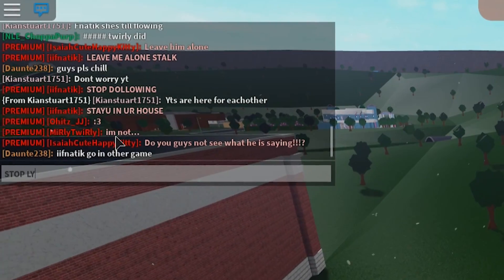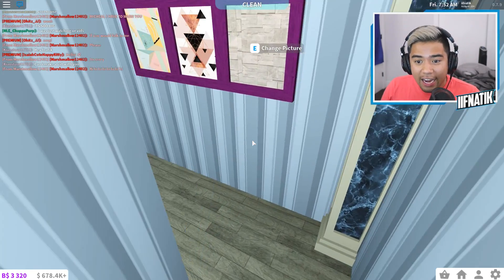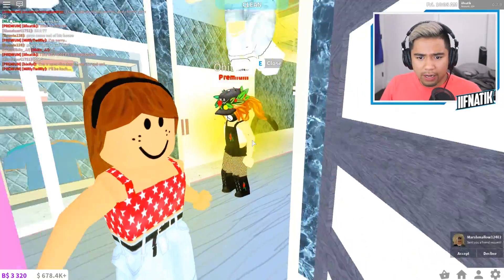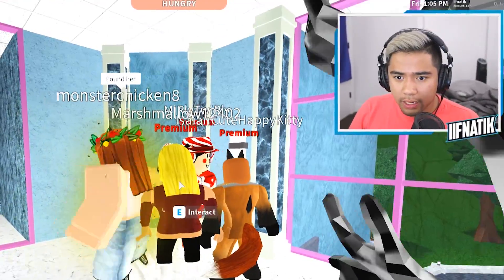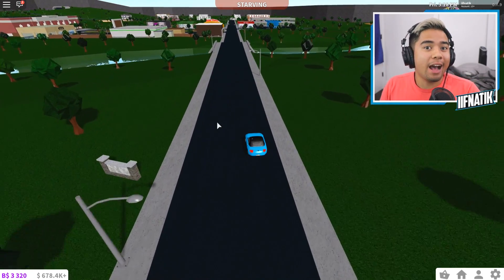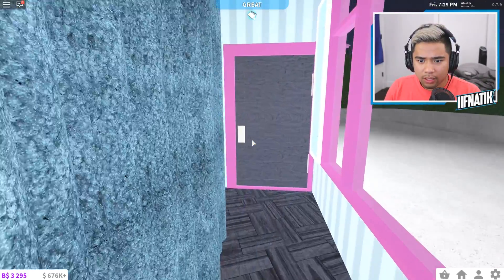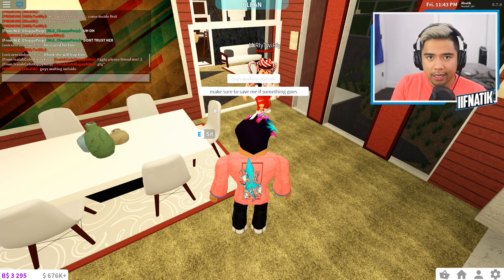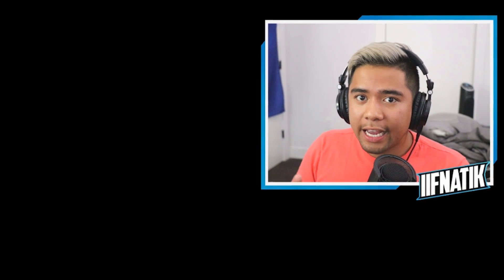STALKER Broke Into My House While I Was Sleeping.. (Roblox Bloxburg)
STALKER Broke Into My House While I Was Sleeping.. (Roblox Bloxburg) In today's video, we showcase our NEW FINISHED Basement but realize we have a stalker TRYING to break in.. Watch the entire vid.. You won't want to miss out!

USE CODE: IIFNATIK When Purchasing Robux!